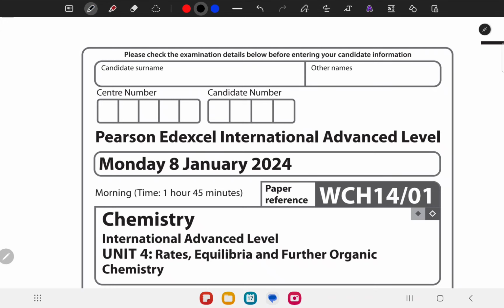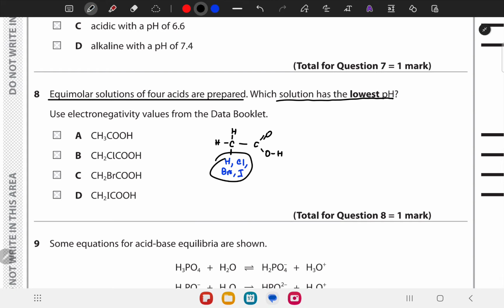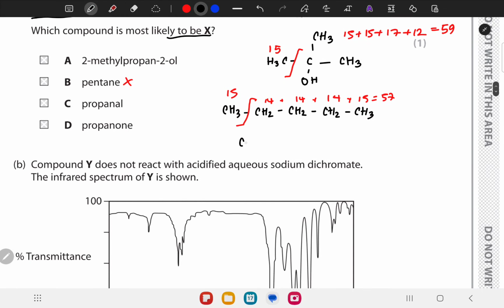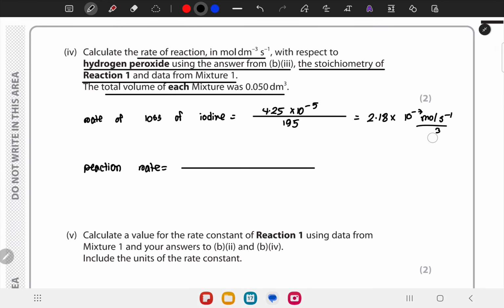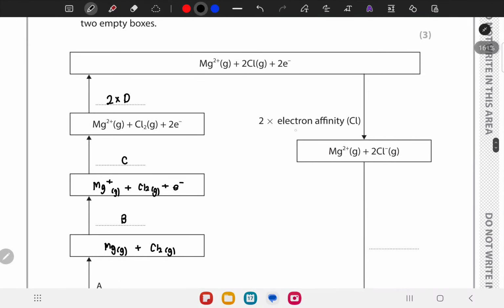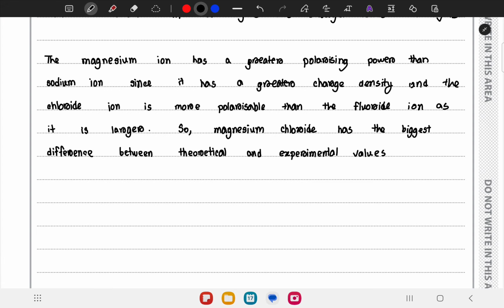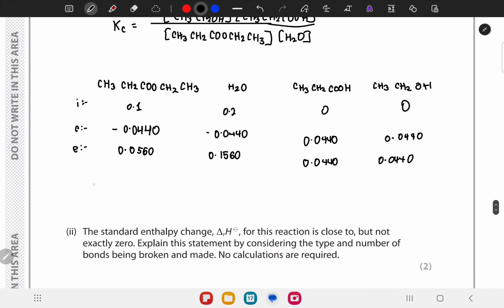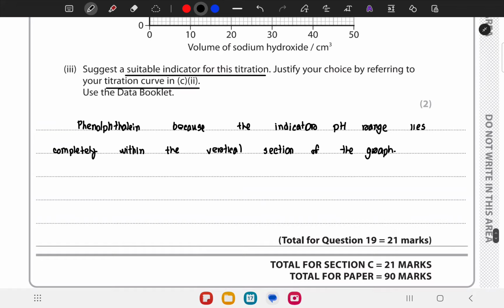IAL Chemistry Unit 4 January 2024 Question Paper solution Edexcel WCH14/01 (Chemistry U4)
Edexcel IAL Chemistry Unit-4 Jan 2024 Question Paper WCH14 / 01 (Chemistry 4) A Levels Past paper [Solved QP with explanation]